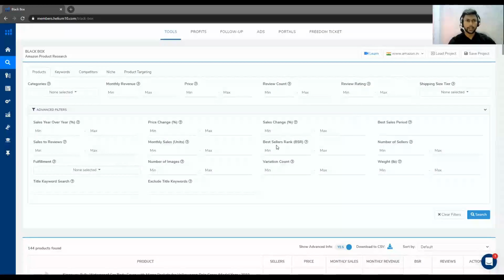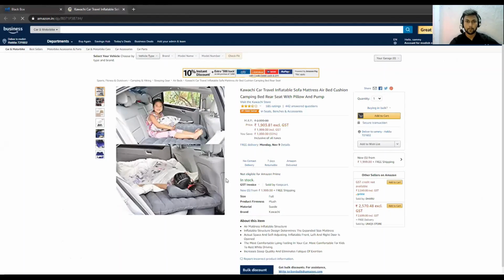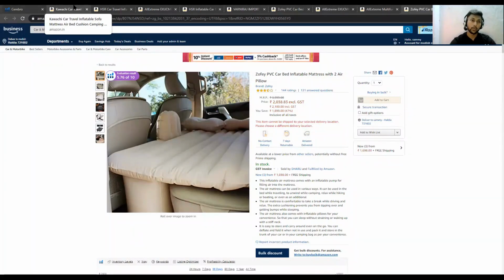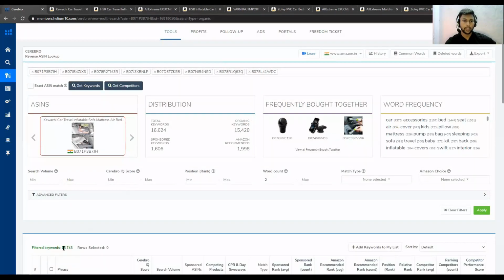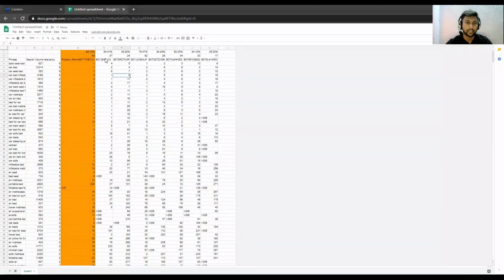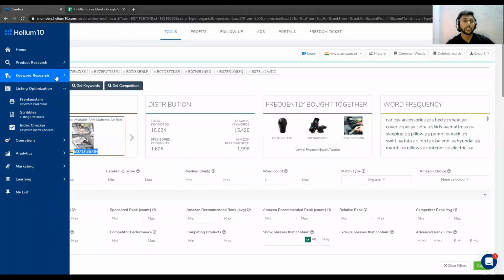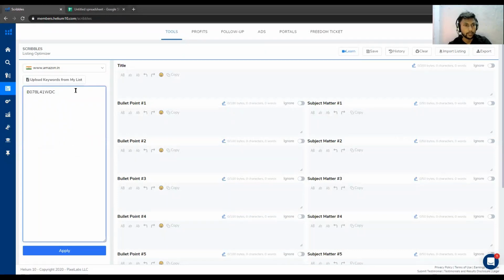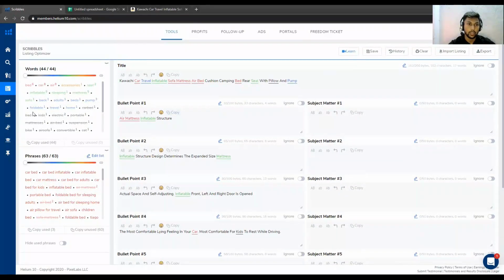STEP BY STEP AMAZON FBA KEYWORD RESEARCH UPDATED 2021 FOR INDIA | Every steps you need to know today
JOIN MY 4 DAYS WORKSHOP @ Rs. 299 only

**Amazon FBA PRIVATE LABEL MACHINES course **CLOSING SOON**

(step by step training on how to sell on amazon FBA India)

(NO MORE ENROLLMENTS AFTER TOMORROW)

Total Fees : Rs 11,999/-

join my 1-on-1 Mentorship (Only 1 OF 5 seat left) Fees Rs. 28,999/Year
*1-on-1 Live zoom sessions (2 PER MONTH)
*access to full private label course
*Personal 1-on-1 Guidance at every step

***SIGN UP FOR HELIUM 10 AND GET ACCESS TO MY 18 HOURS PRODUCT RESEARCH ,VALIDATION ,BUNDLING & DIFFERENTIATION MASTERCLASS FOR FREE

Hi My name is sammy , I am selling on Amazon India since 2017 and In this video I will show how to use Helium 10 in India